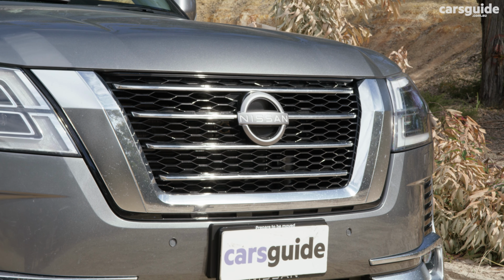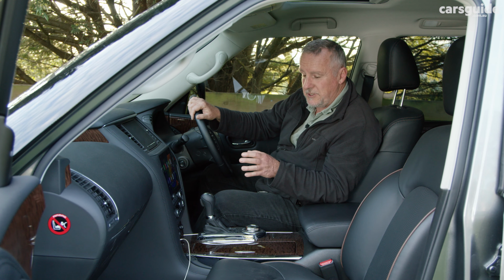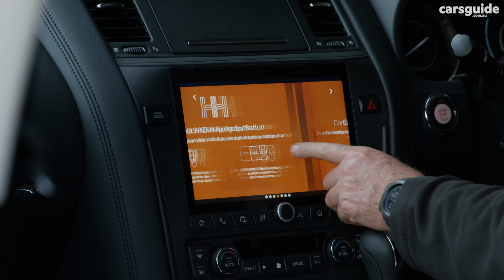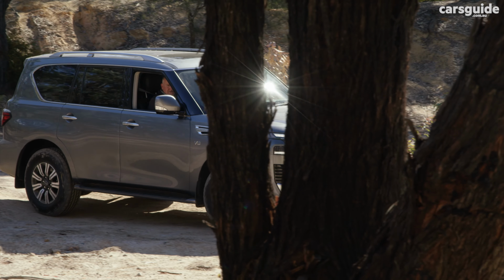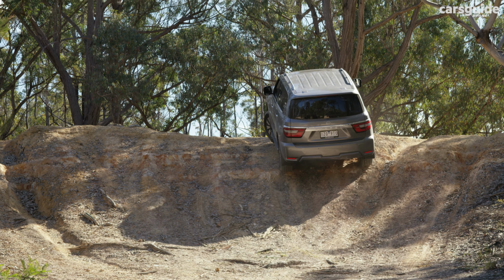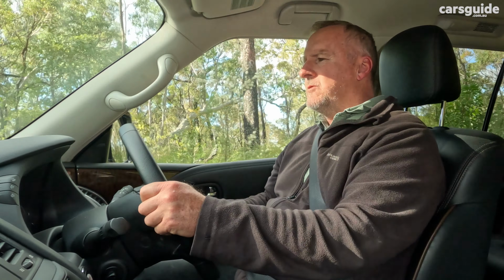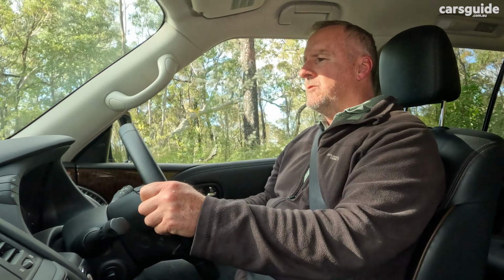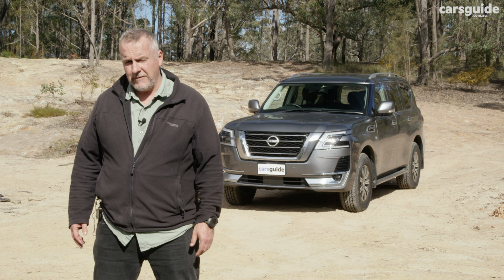Nissan Patrol Y62 2025 review: Outgoing V8 Toyota LandCruiser 300 Series rival tested off-road!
The 2025 Nissan Patrol Y62 is sadly not long for this automotive world, with its Y63 successor about to burst onto the scene with next-generation styling and technology, including a downsized V6 petrol engine – albeit with twin turbochargers. But it's yet to go on sale, so buyers still have an opportunity to pick up an example of its naturally aspirated V8-powered predecessor.

This brings us nicely to this expert review, in which CarsGuide Contributing Journalist Marcus Craft gets behind the wheel of the outgoing Patrol Y62 one last time, putting its Ti-L flagship through its paces in an off-road test that sets out to find out if it's the Nissan 4WD buyers should be flocking to instead.

After all, the Patrol Y62 has been going through a late-life resurgence, with its popularity at an all time high in the past few years, which is a rarity for a model so late into a very long lifecycle. So, should it remain the go-to Nissan for adventurers?

Timecodes:
00:00 Intro
00:25 Pricing and features
01:19 Design
01:43 Practicality
03:33 Under the bonnet
04:02 Driving
08:36 Efficiency
09:11 Safety
09:31 Ownership
09:53 Verdict